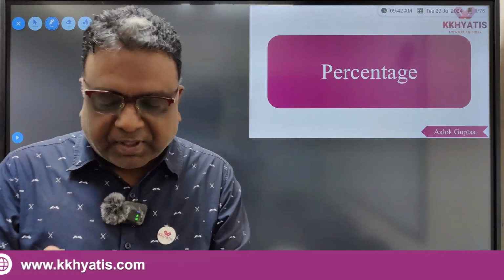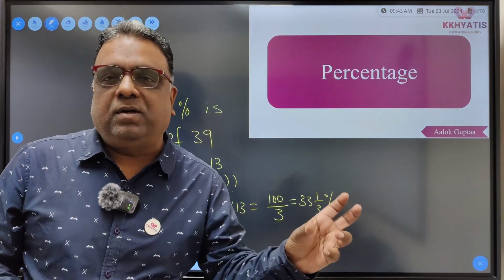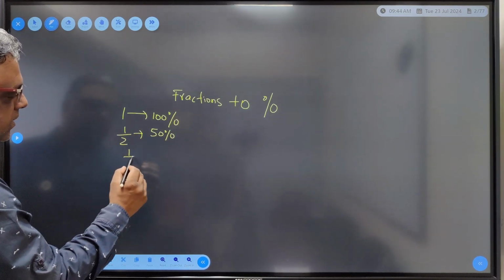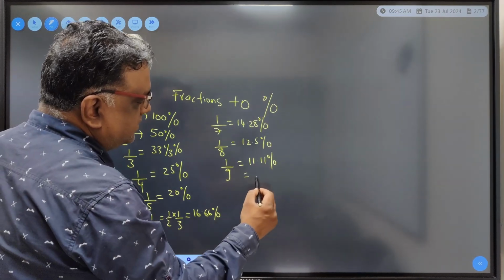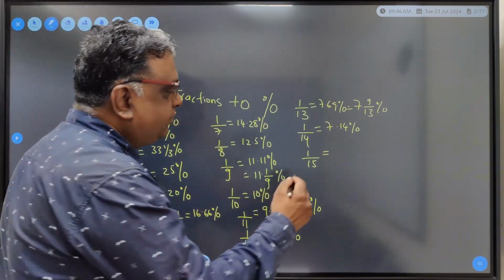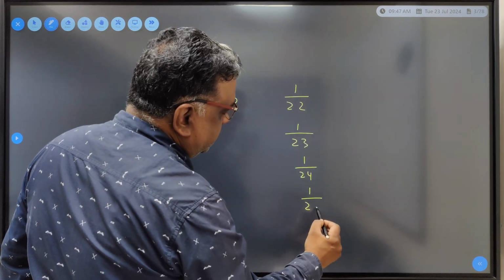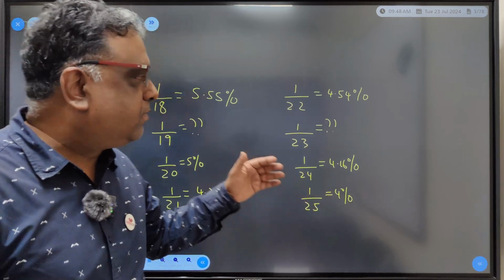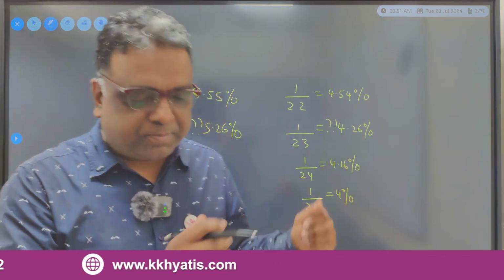Master Percentages : Essential Arithmetic Skills for GMAT, CAT, NMAT, SNAP, XLAT | Introduction 01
Welcome to an introductory lesson on percentages with Aalok Guptaa, the Maths Wizard! In this video, we break down the basics of percentage arithmetic, laying a strong foundation for your math skills. Whether you're preparing for exams like GMAT, CAT, NMAT, SNAP, or XLAT, this video will give you a clear understanding of what percentages are and how they work. Perfect for beginners, this introduction is your first step toward mastering percentages.